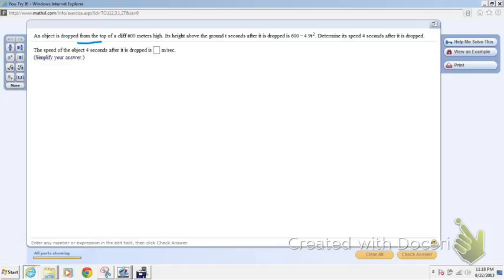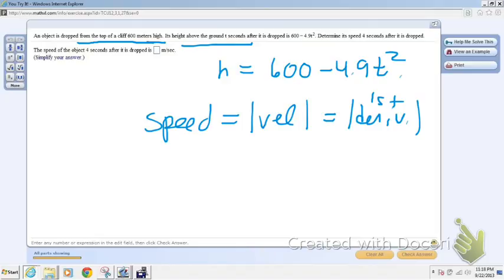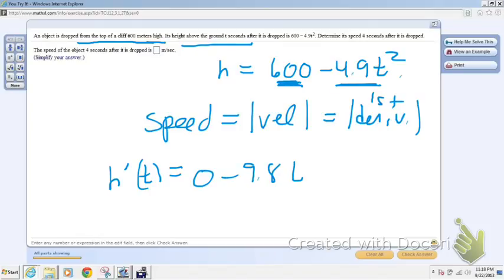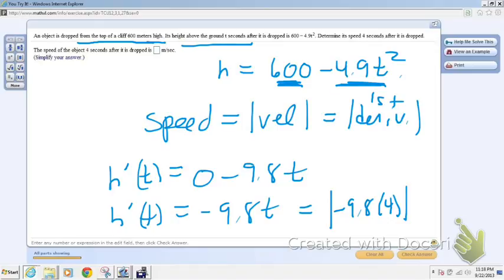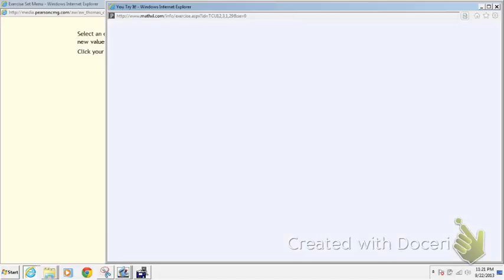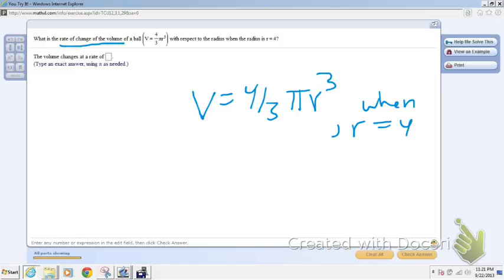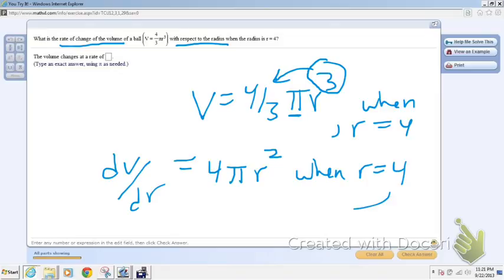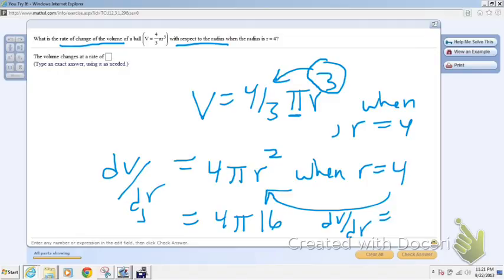3.1 part two def of derivative